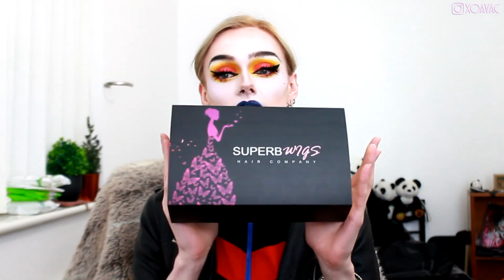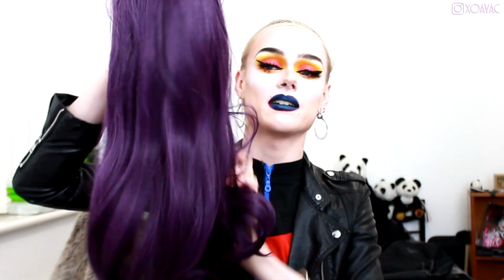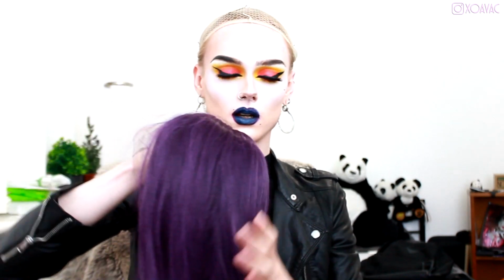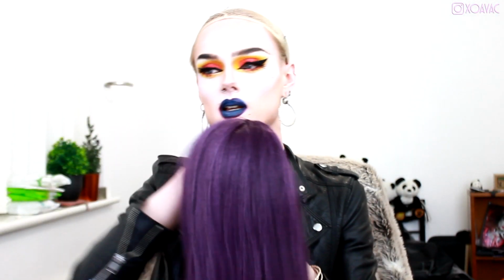Wig Review: Drag Queen's Opinion on SuperbWigs Purple Lace Front Wig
I am BACK AGAIN with yet another wig review,
Watch and find out just what I think and what I have to say about this new wig by SuperbWigs and maybe you'll want one of your own, if you do, you can get on for yourself and save some $$$ by using the code 'AVA'

Wig Name: AMARYLLIS (LACE FRONT) SW0119
Cap construction: 6 inch lace front
Cap size: 22.5 inches
Length: 24 inches